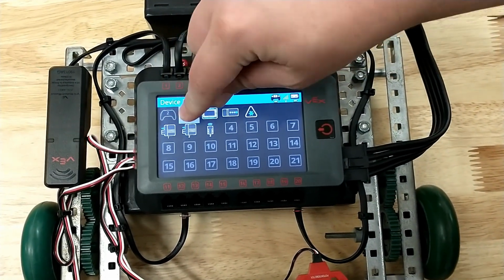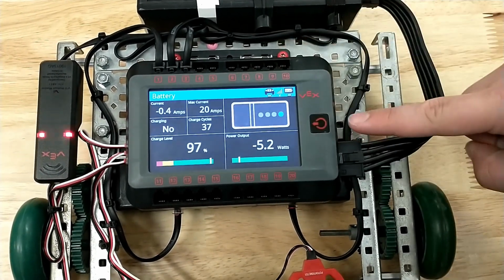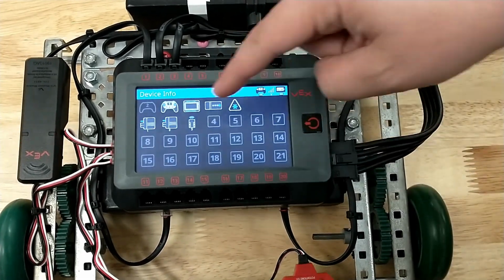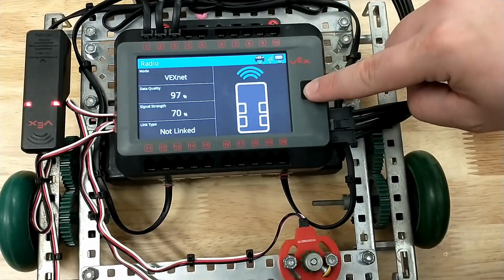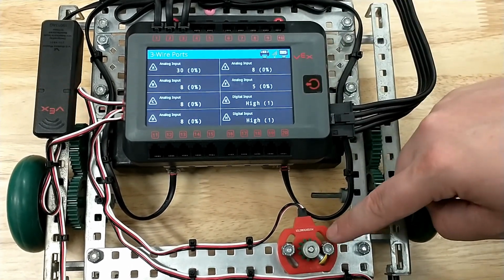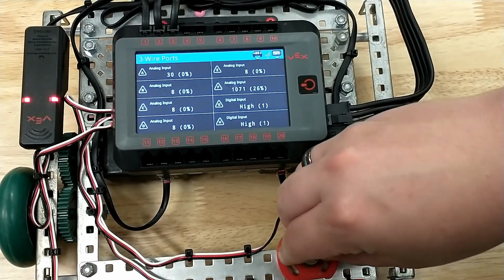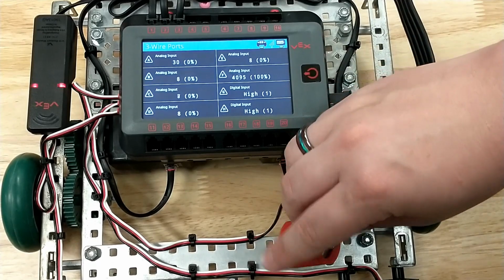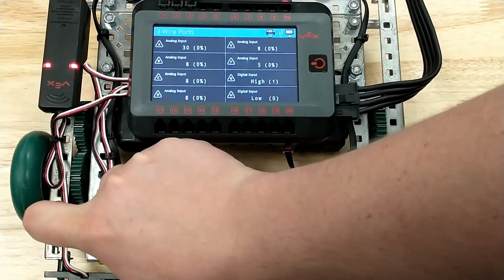How to See Live Sensor Data on a V5 Vex Brain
The Vex V5 brain can show live data from its sensors including:
- Motor position, power, torque, rotation, position
- 3-Wire Sensor Data
- Battery, radio, and brain statistics
- Controller input data

This short video will show you how to get to that screen while running a program.